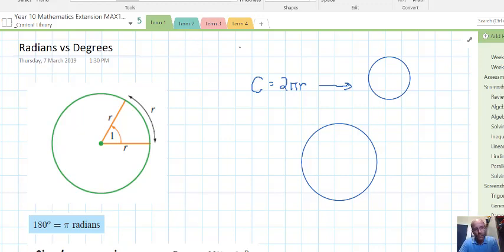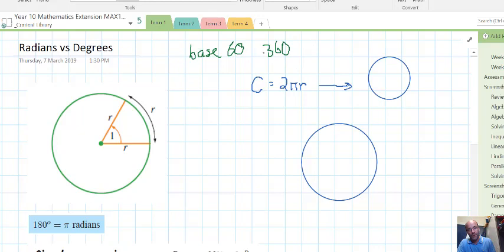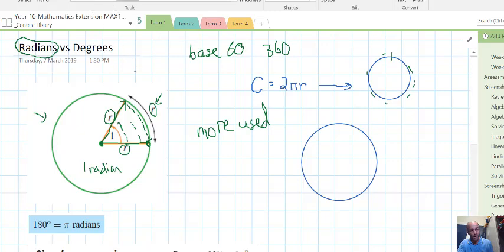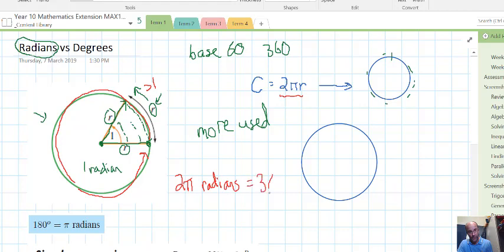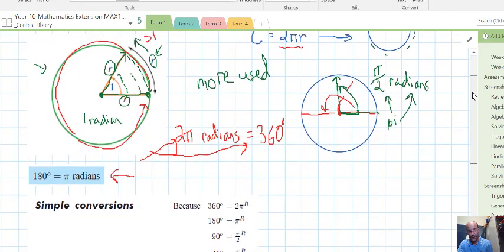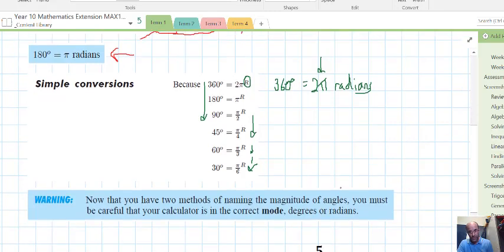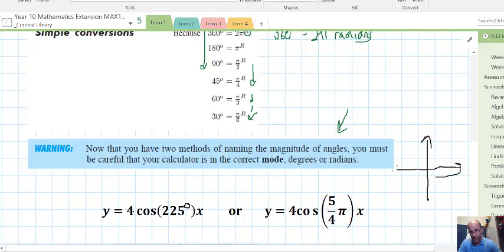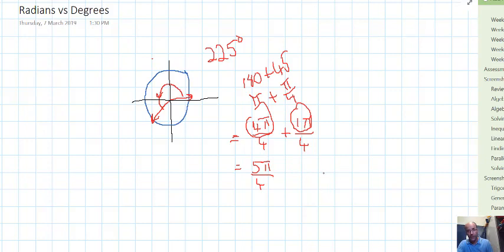Radian Measure Vs Degrees